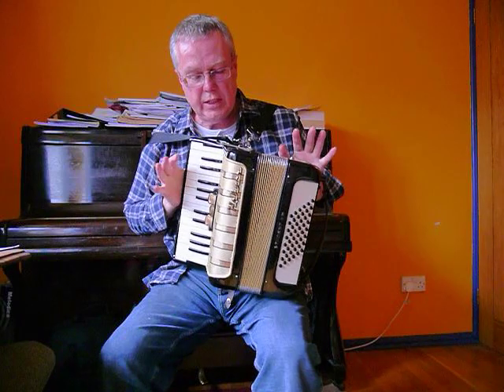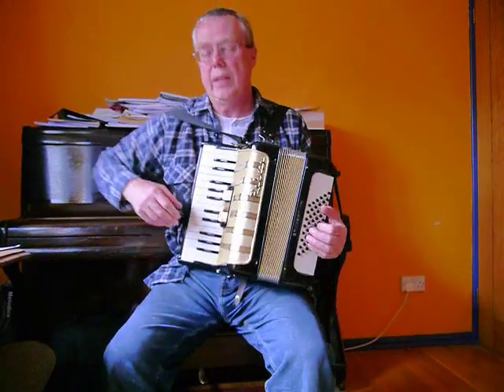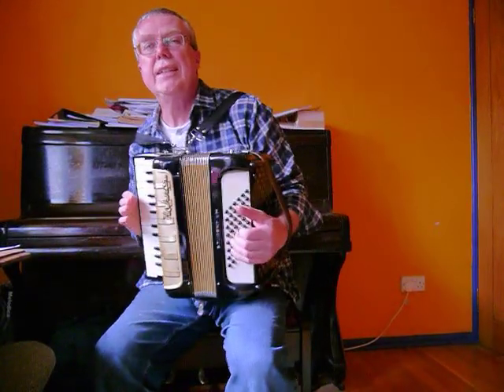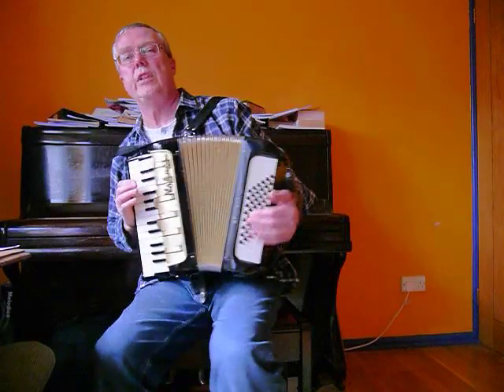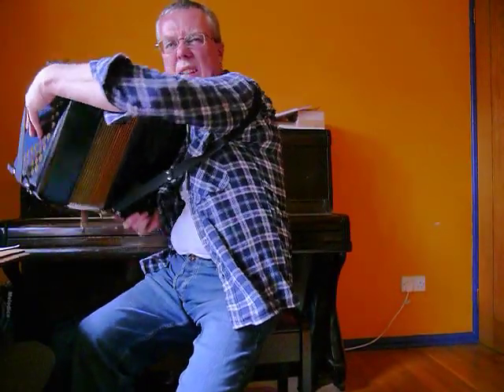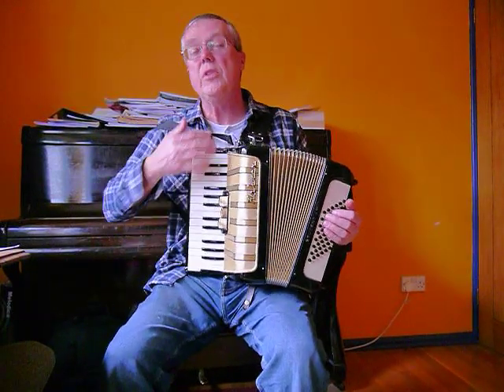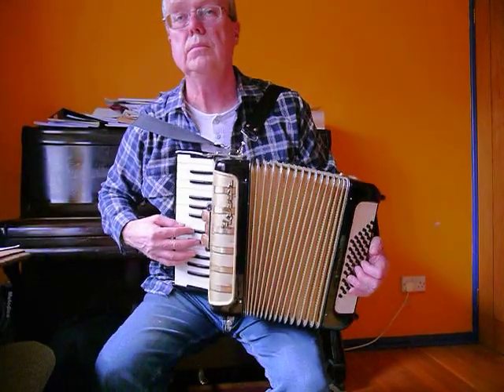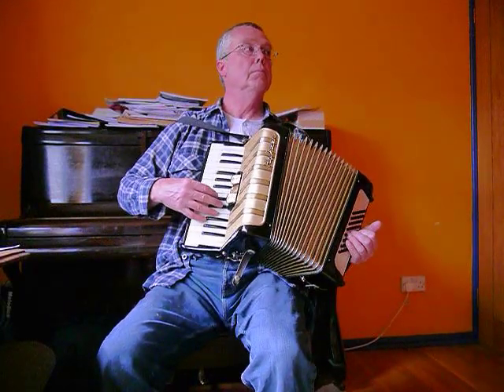Hohner Student VM demo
Demo of restored Hohner Student VM.
See Jollyrogeraccordions.co.uk